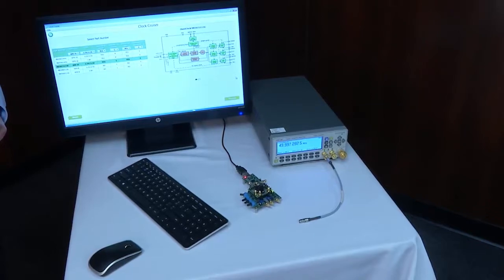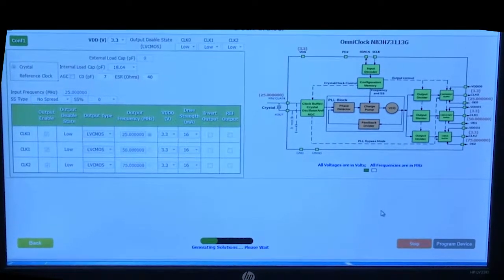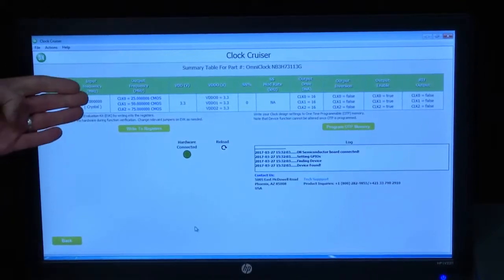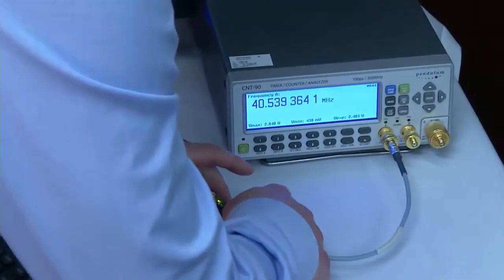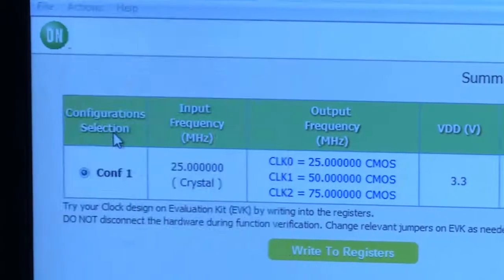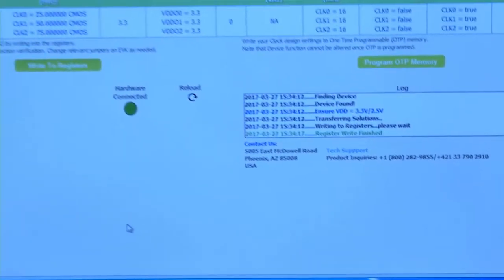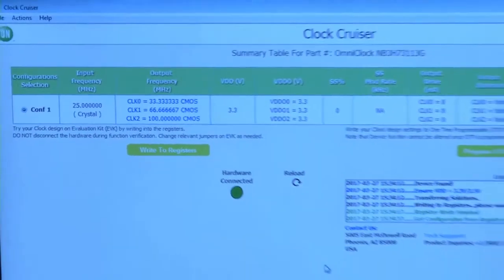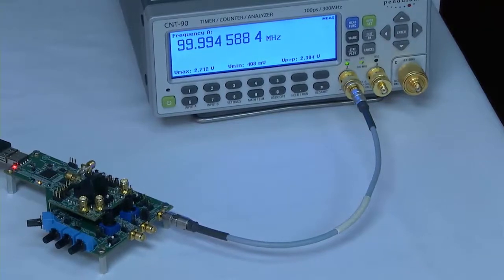One Time Programmable and Re-programmable Clock Generator OmniClockI2C/SMBus Live Demo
In this video, we will demonstrate how to use the clock cruiser software to load different configurations using the I2C/Bus interface.